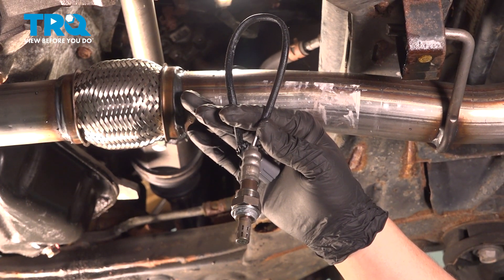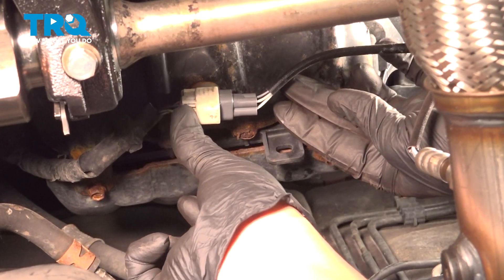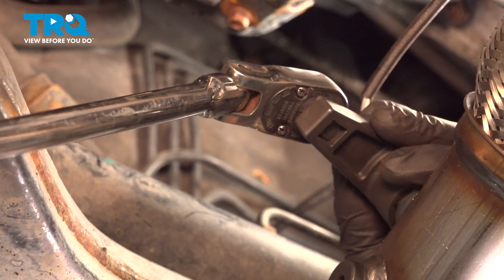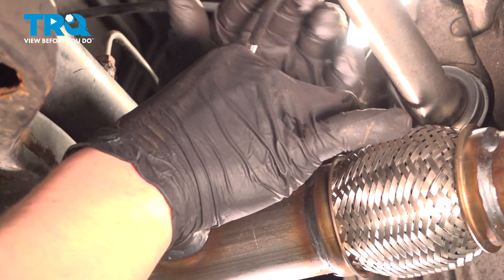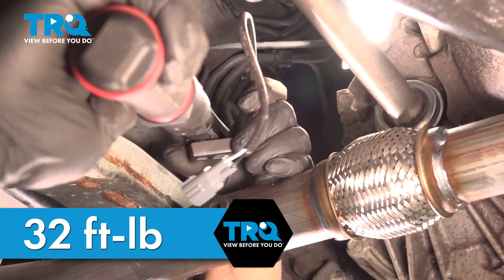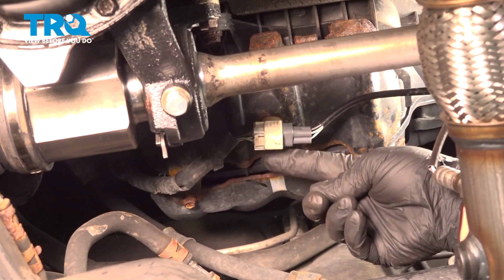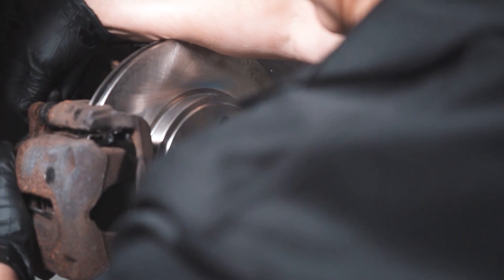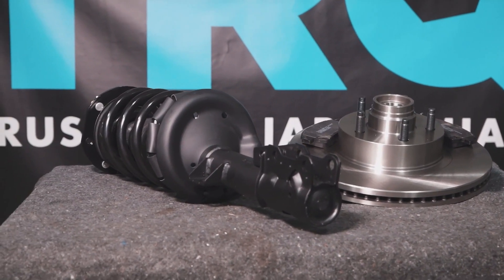How to Replace Downstream O2 Oxygen Sensor 2007-2011 Toyota Camry (2.4L L4)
This video shows you how to install a new downstream O2 oxygen sensor from TRQ on your 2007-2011 Toyota Camry (2.4L L4). The Oxygen (O2) sensors help monitor the emissions system in your vehicle. They measure the amount of oxygen passing through the exhaust, which informs the computer about proper fuel/air mixture, and the condition of the catalytic converter. Over time, the sensors may fail due to contamination, or reaching the end of their service life. TRQ offers new O2 sensors made to manufacturer’s specifications.

2007 Toyota Camry
2008 Toyota Camry
2009 Toyota Camry
2010 Toyota Camry
2011 Toyota Camry

• Safety Glasses